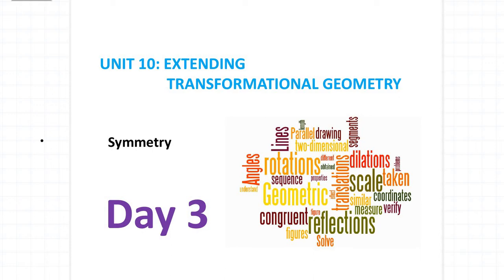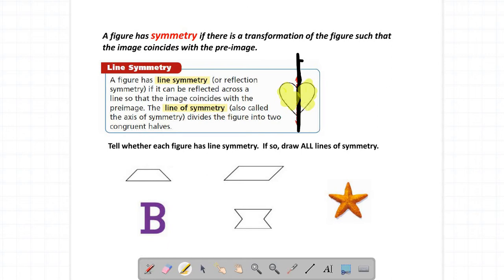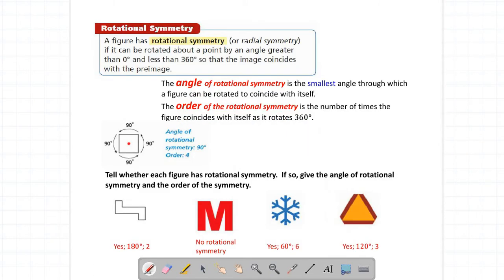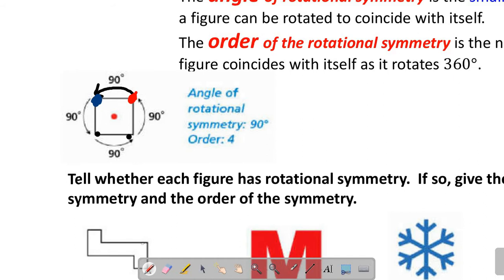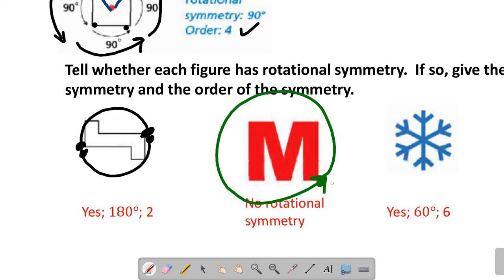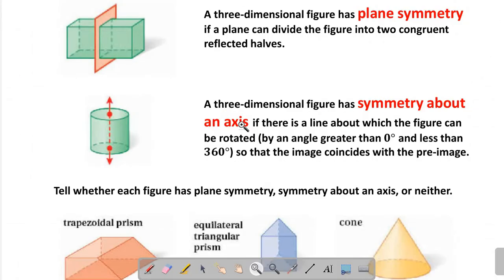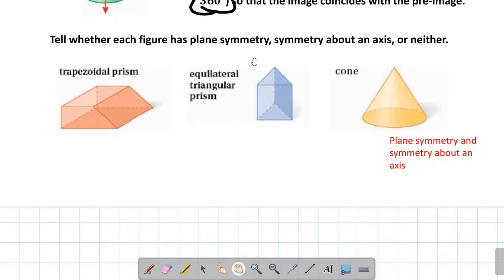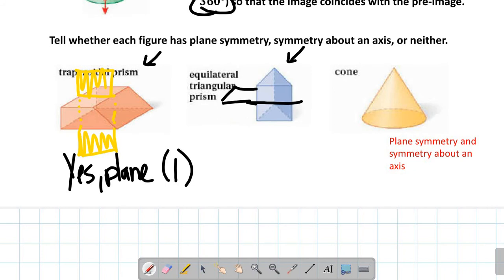Honors Geometry Lesson 10.3 Symmetry